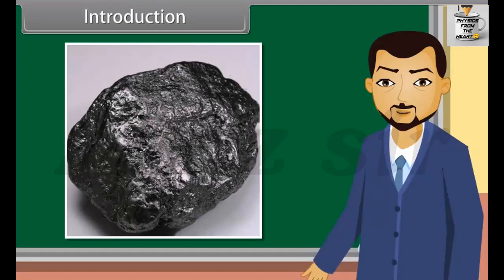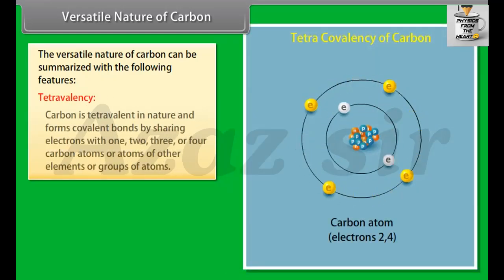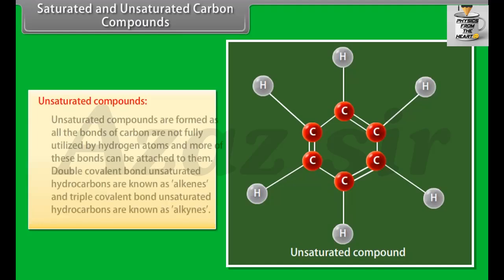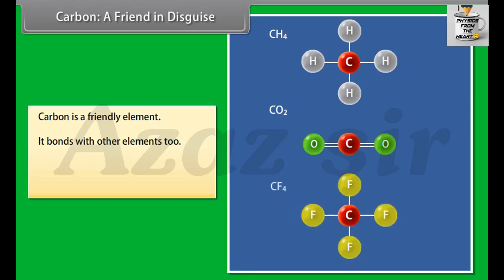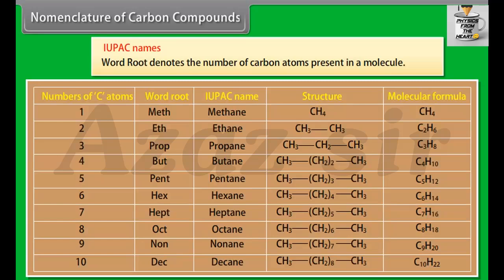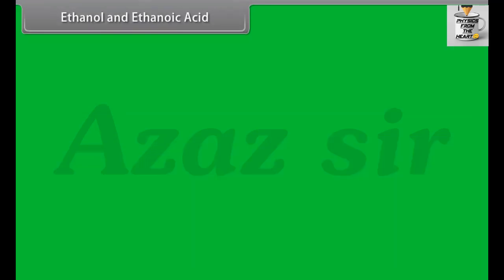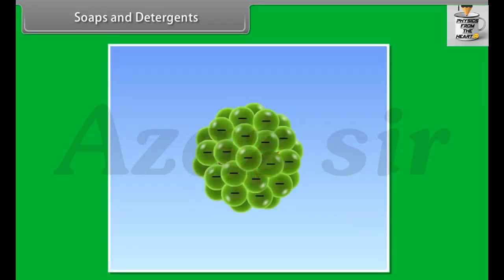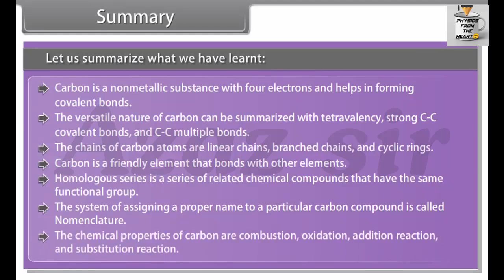chapter 4-Carbon and its components